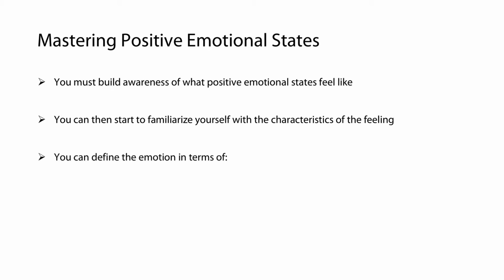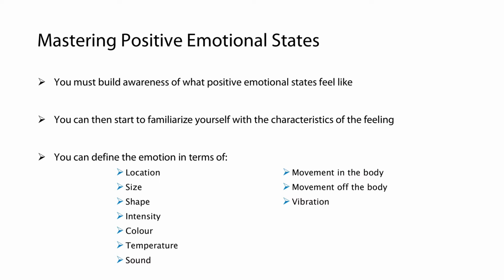Master Your Emotions